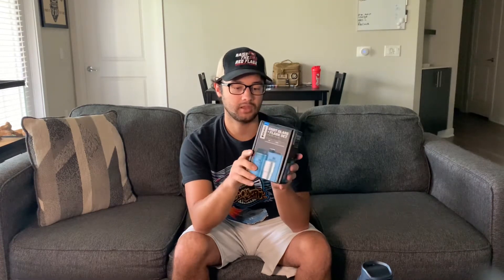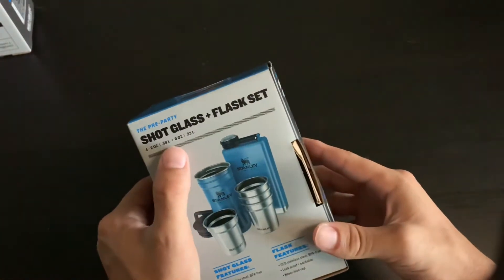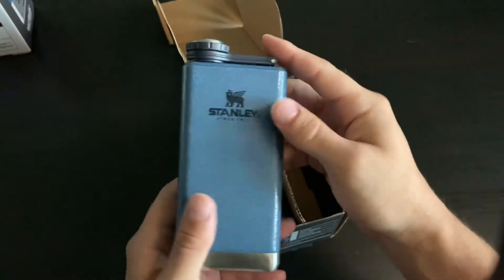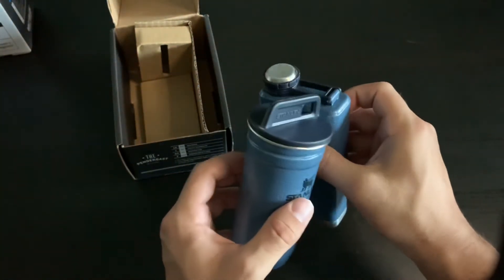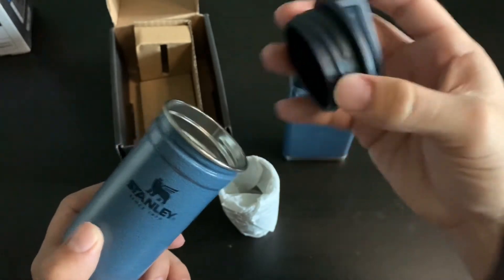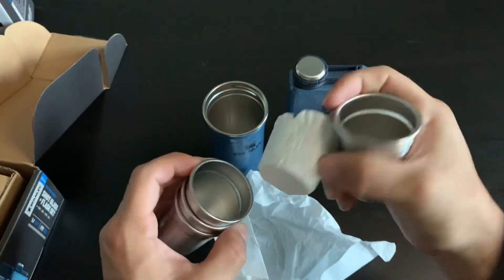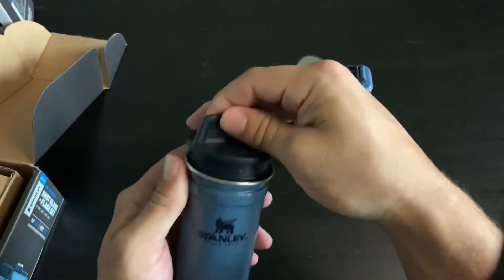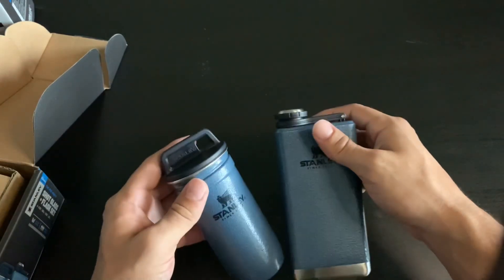Stanley Shot Glass plus Flask Set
Amazing product and I can’t wait to break it out on the next camping trip!